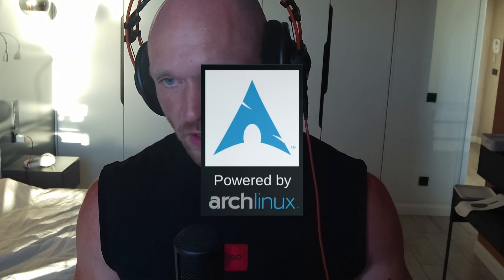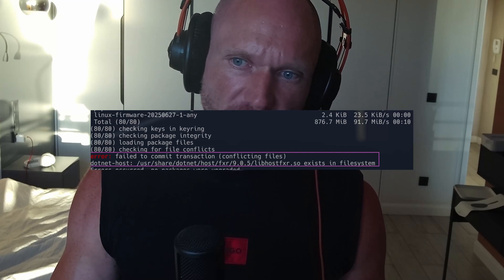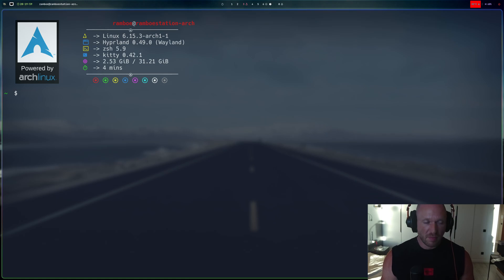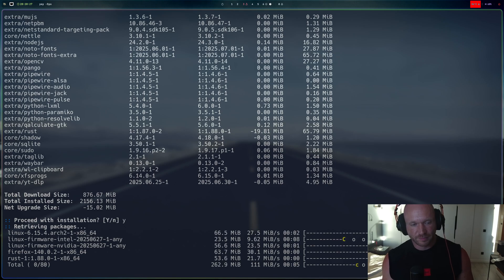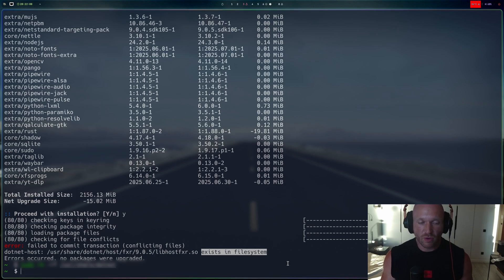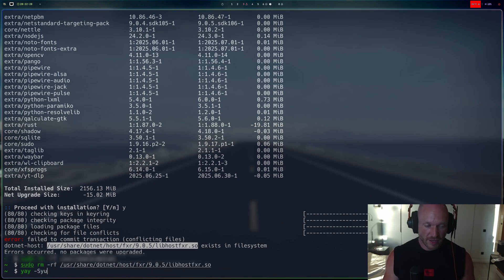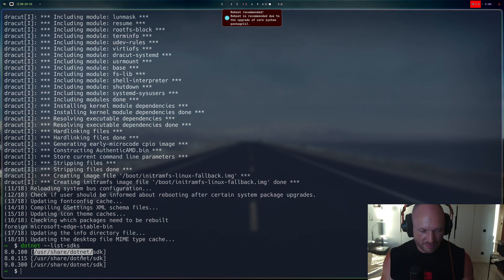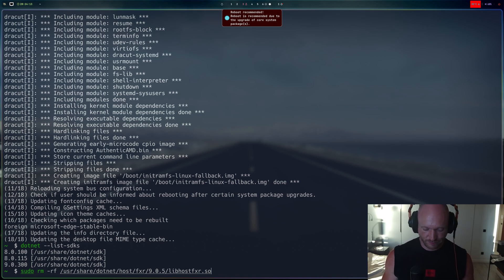Arch + C#: Fixing the "... exists in filepath" pacman error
sometimes it happens that dotnet can cause problems when updating your arch packages with pacman -Syu

This video shows what to do in those cases